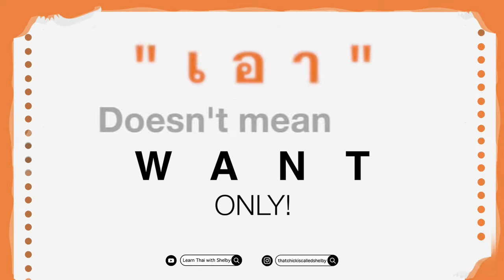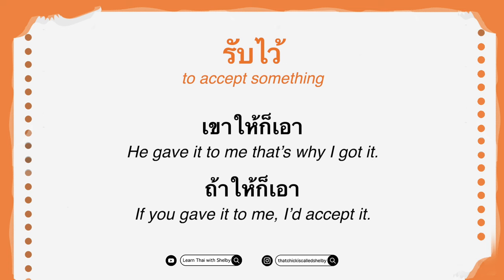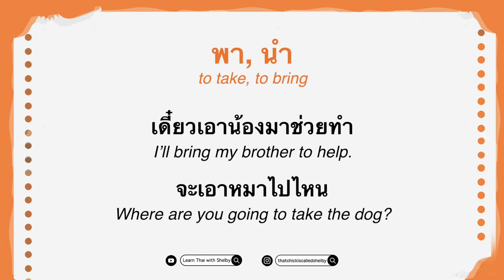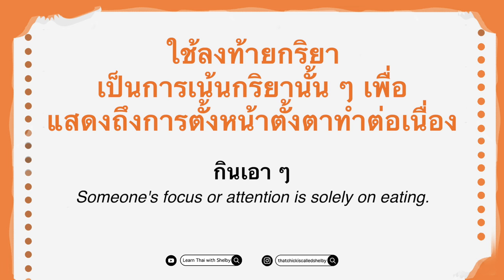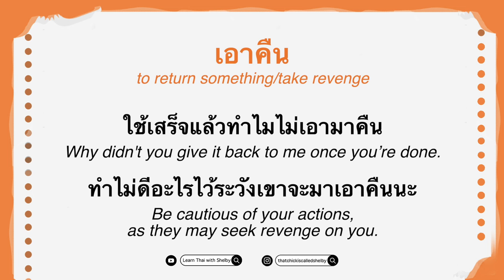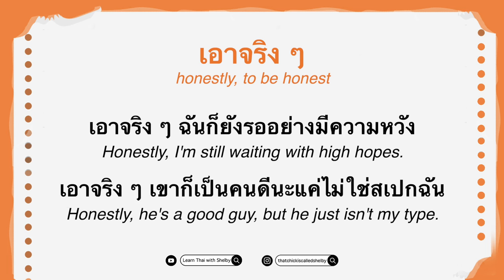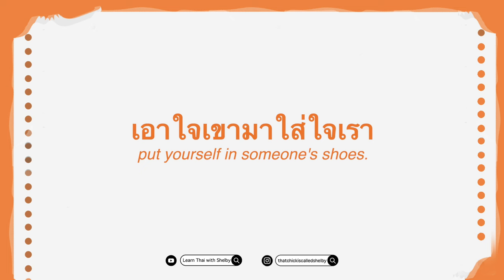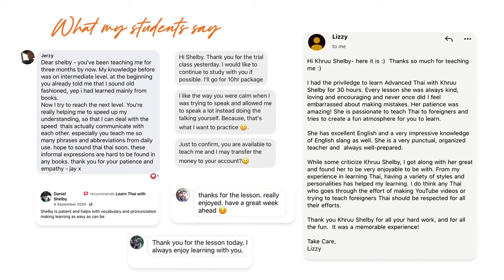"เอา" Doesn't mean 'WANT' ONLY! | Learn Thai with Shelby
00:30 Definitions of "เอา"
01:46 The 1st meaning of เอา
02:36 The 2nd meaning of เอา
03:30 The 3rd meaning of เอา
04:00 The 4th meaning of เอา
05:12  Use เอา as an adverb
06:48 ไม่เอา
07:18 เอาคืน
08:08 เอาจริง
08:51 เอาจริงเอาจัง
09:21 เอาจริงดิ
09:46 เอาจริง ๆ
10:23 เอากัน
11:15 เอาใจ
11:24 เอาแต่ใจ
11:40 เอาใจเขามาใส่ใจเรา
12:19 เอาการ
13:11 หรือจะเอา

𝐒𝐜𝐡𝐞𝐝𝐮𝐥𝐞 𝐘𝐨𝐮𝐫 𝐅𝐢𝐫𝐬𝐭 𝐂𝐥𝐚𝐬𝐬 👇🏻👇🏻👇🏻
𝐅𝐨𝐥𝐥𝐨𝐰 𝐟𝐨𝐫 𝐦𝐨𝐫𝐞 𝐜𝐨𝐧𝐭𝐞𝐧𝐭 𝐨𝐧 𝐈𝐧𝐬𝐭𝐚𝐠𝐫𝐚𝐦👇🏻👇🏻👇🏻